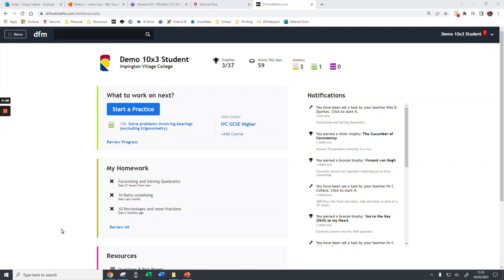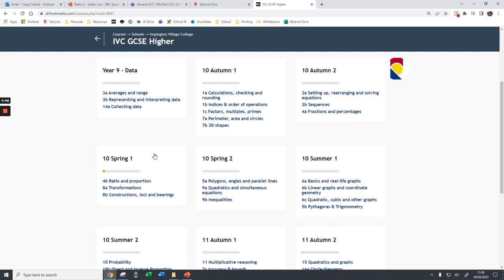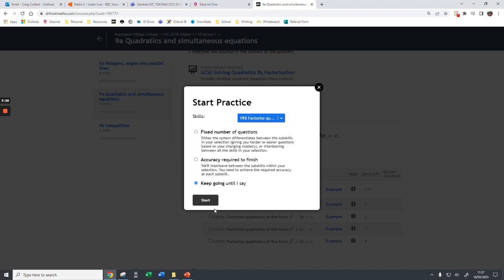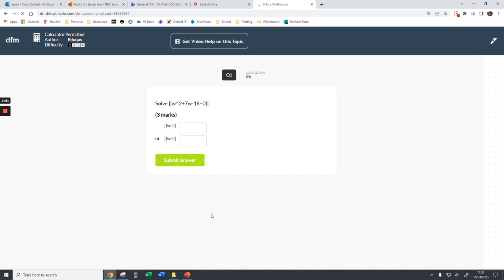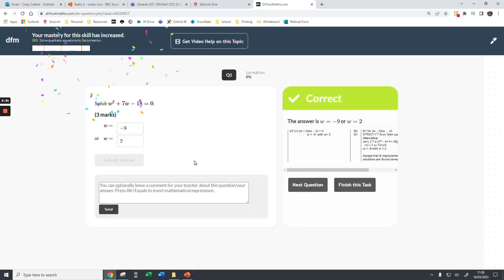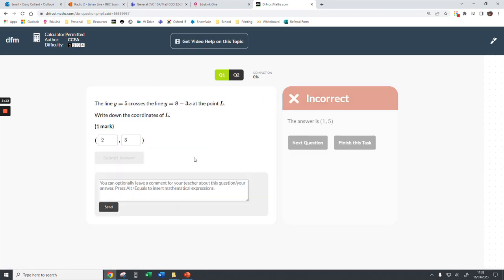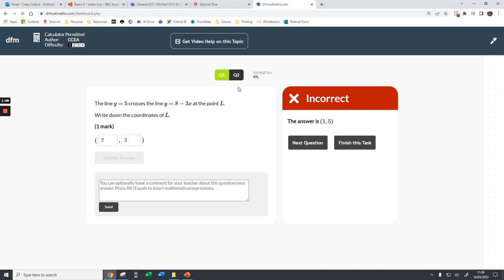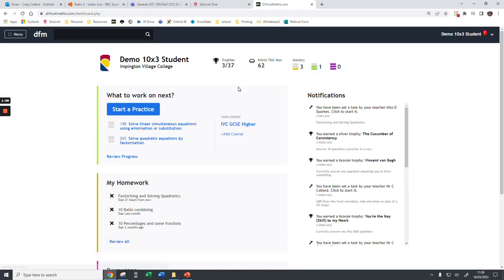DrFrostMaths com SOW support